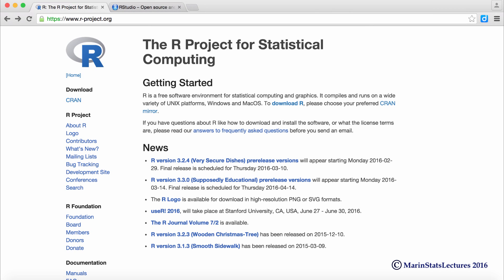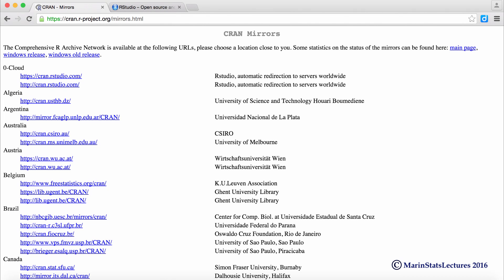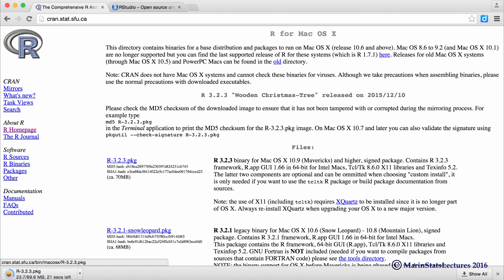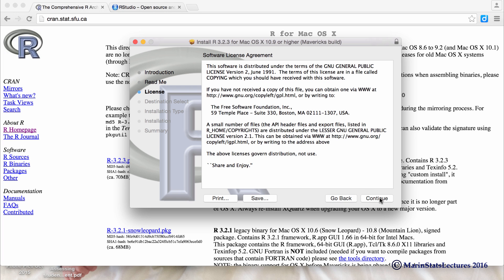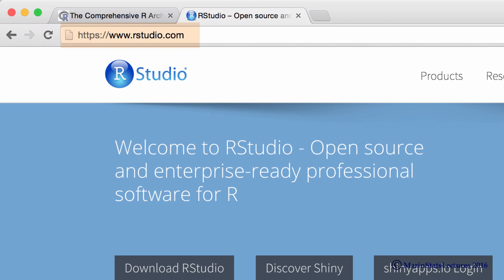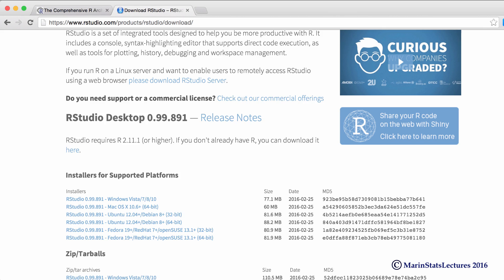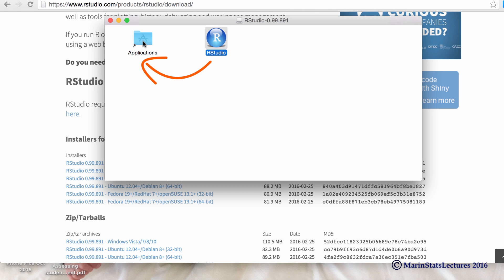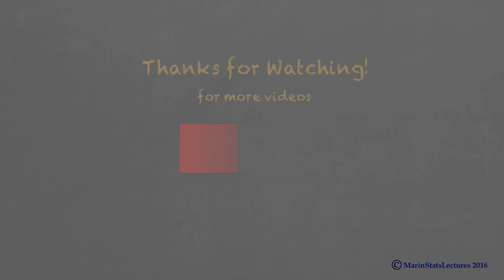Install R and RStudio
how to download and install R and RStudio (open-source and free statistical software) in 2 minutes.
R is a powerful statistical software and programming language, and RStudio is a user interface for R.